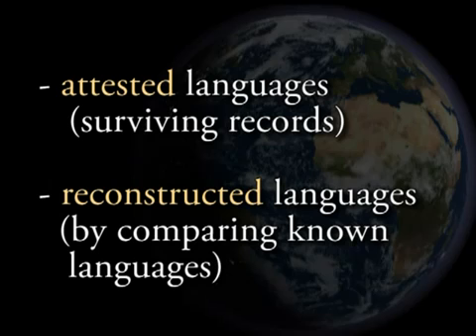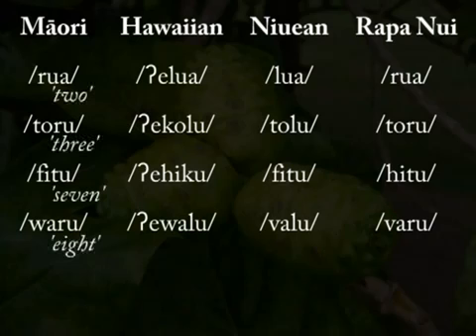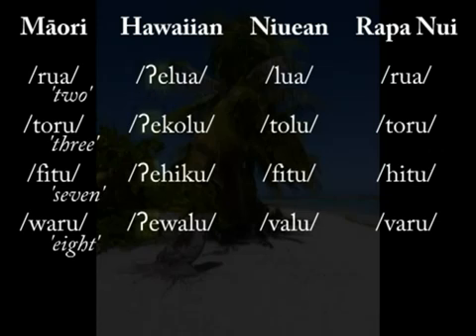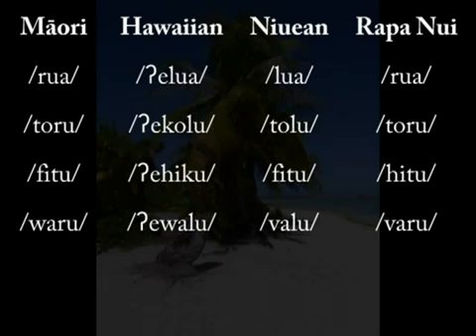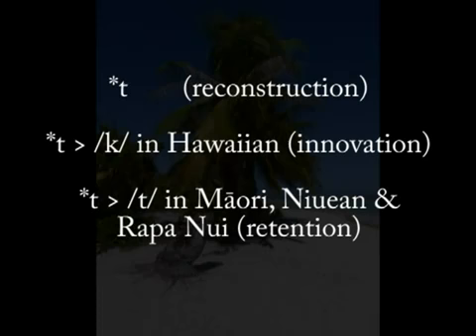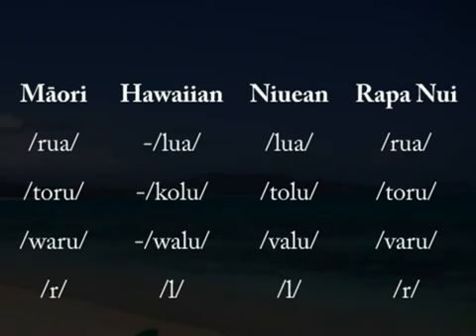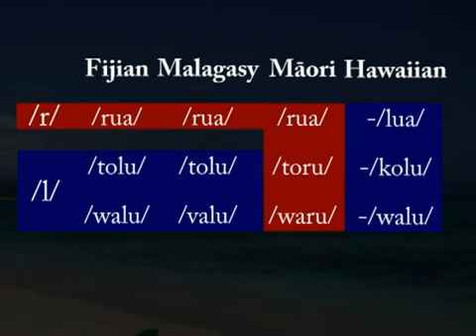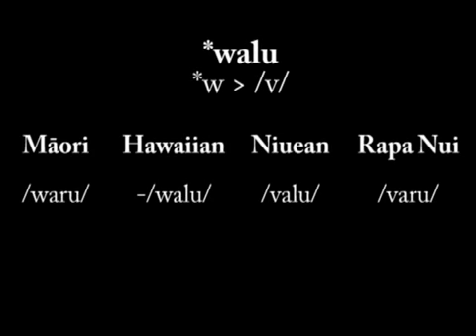Historical Linguistics; Reconstruction of Lost Proto-Languages 4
This short video about "The History of the English Language" is shared here just to ease its accessibility for my students :)